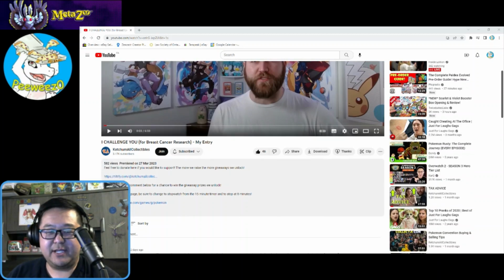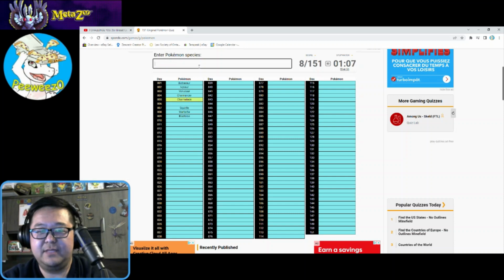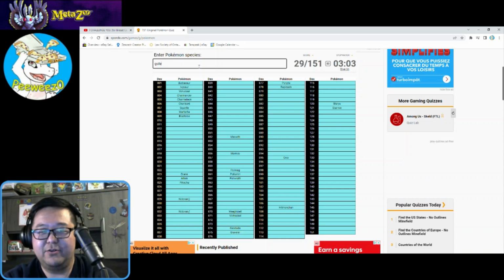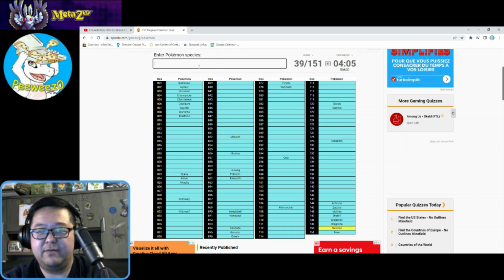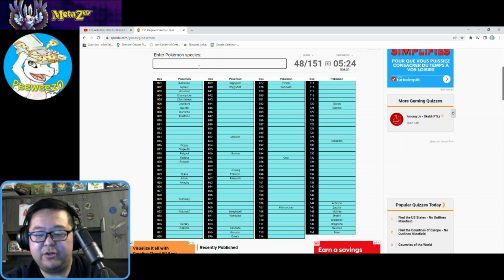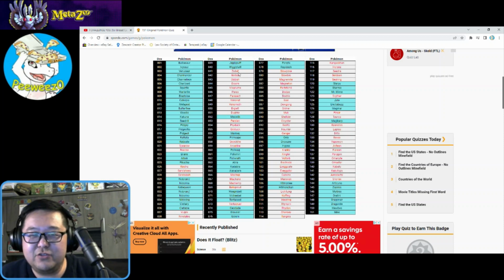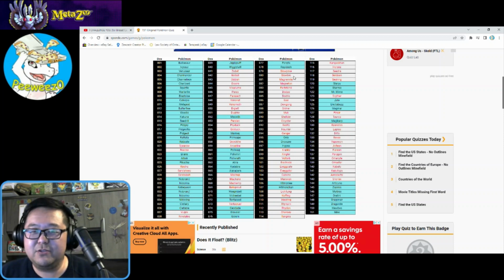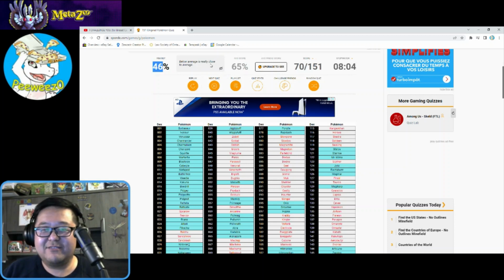Naming All 151 Pokemon Challenge! (via KetchumAllCollectibles)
Taking KetchumAllCollectibles Kanto Pokedex Challenge where I have to name all 151 Pokemon within 8 minutes! This is my attempt and it's a lot harder than it sounds (even for a Gen 1 fan such as myself)

Additional Links
eBay store (Canada, U.S.A. and International)